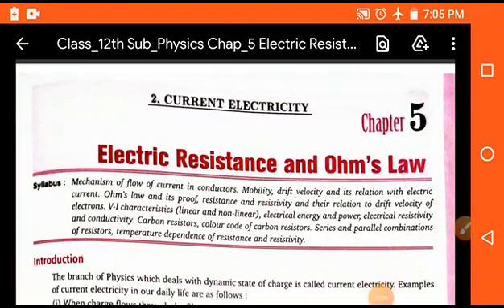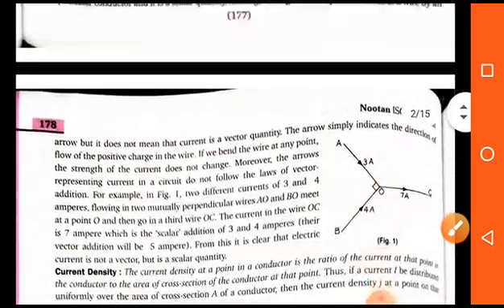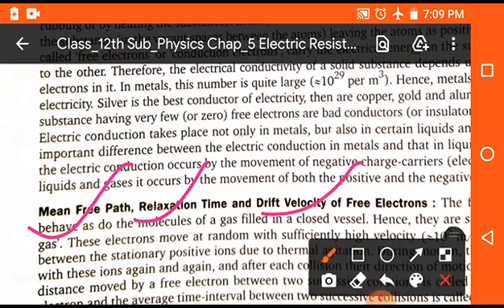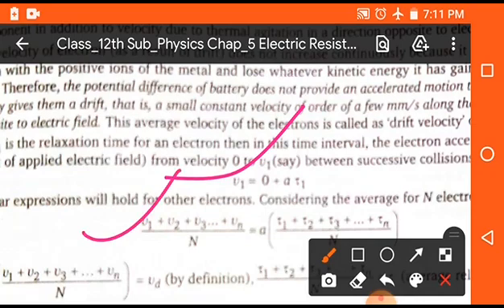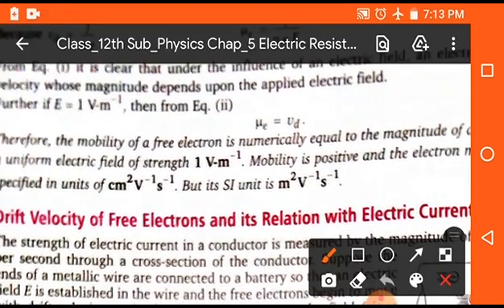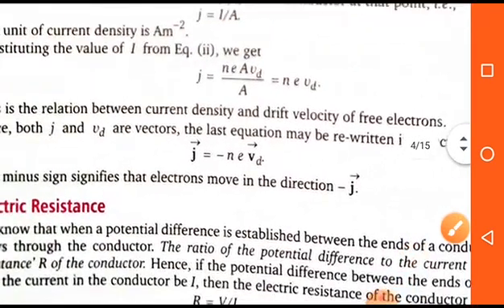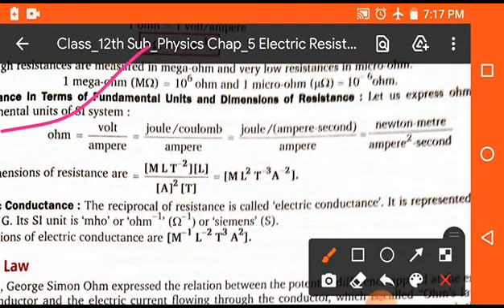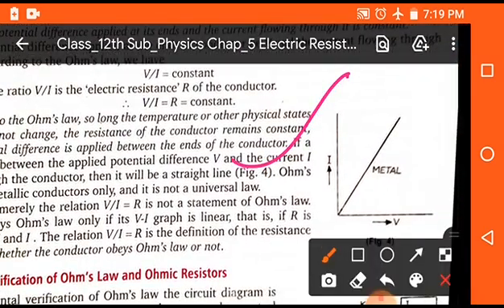Class:12th Sub:Physics Chap:5 Electric Resistance and Ohm's Law Part I